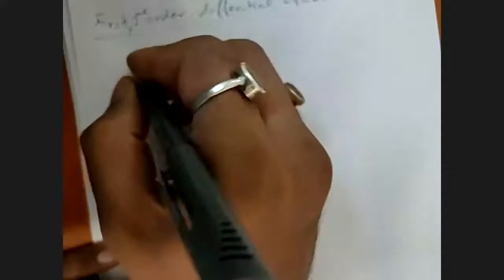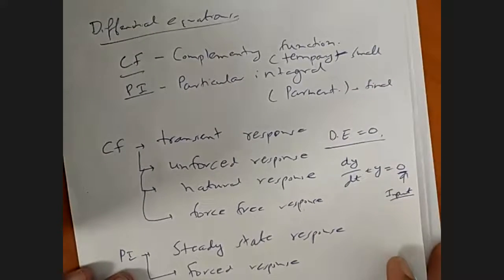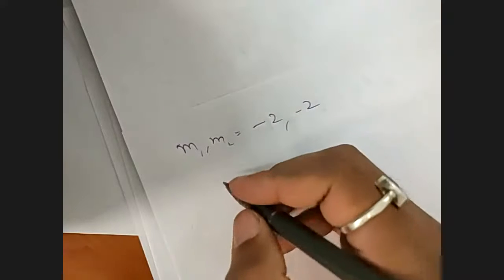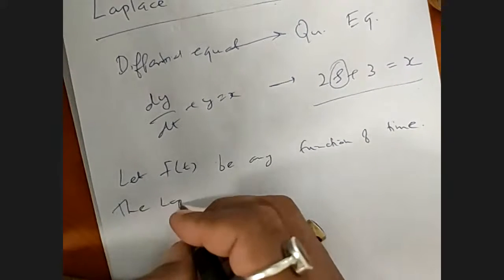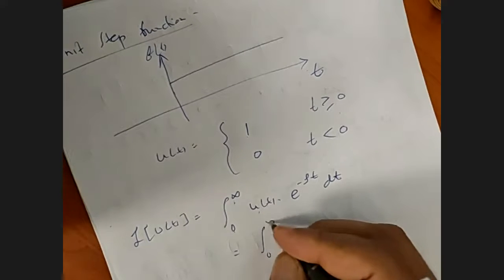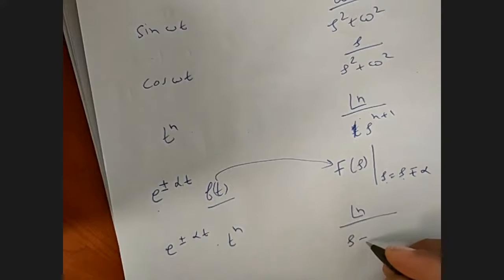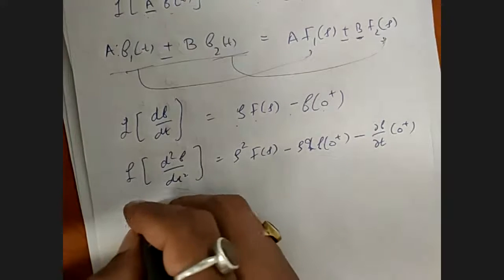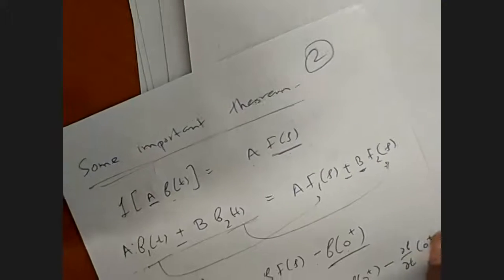Introduction to Differential Equation and Laplace Transform